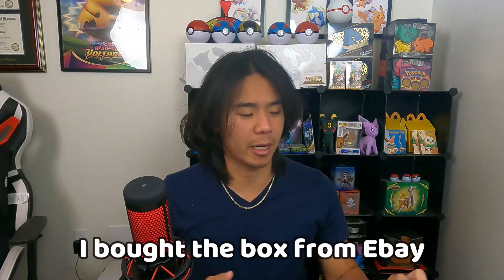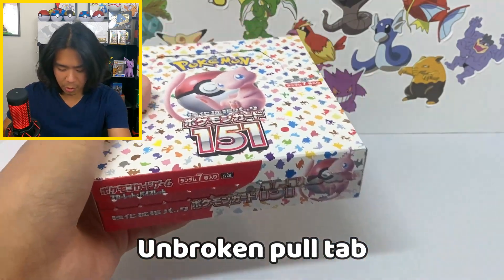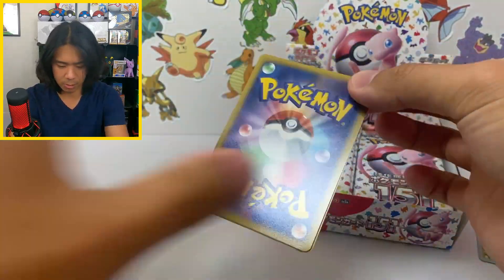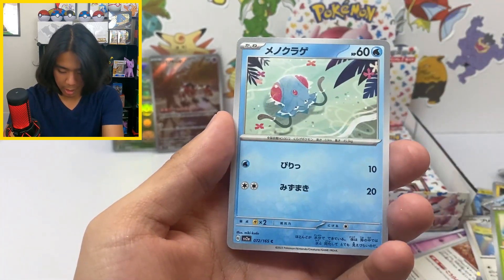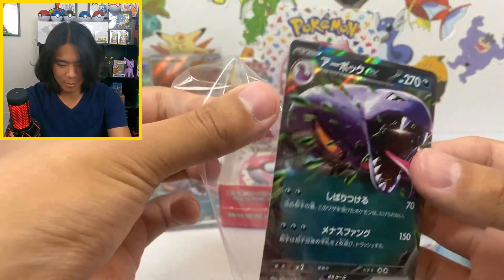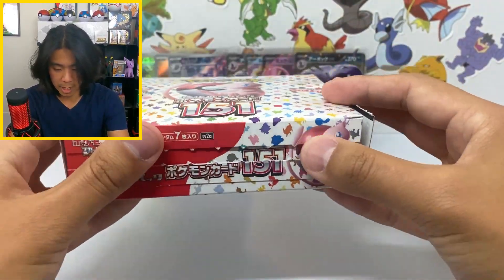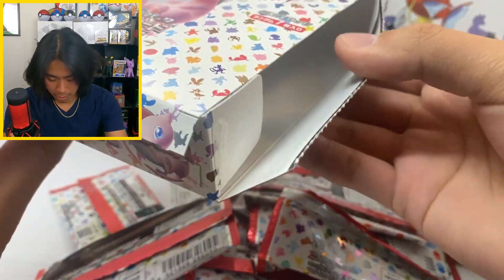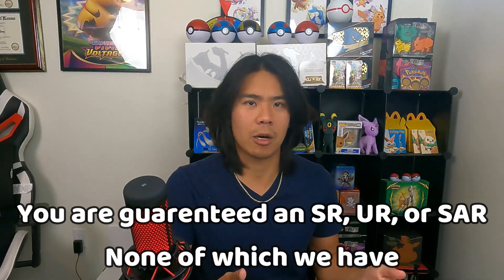SCAMMED out of a Pokemon 151 Booster Box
It finally happened for me, but i suppose it was always going to happen eventually. The worst has happened for the channel... We got scammed. We got scammed out of a Japanese 151 booster box as we didn't get the guaranteed hit we were supposed to.

I'm pretty convinced this is a resealed box, but I'm curious what the community thinks.